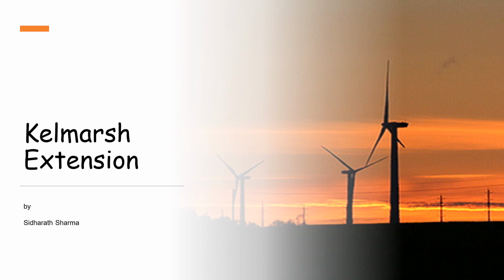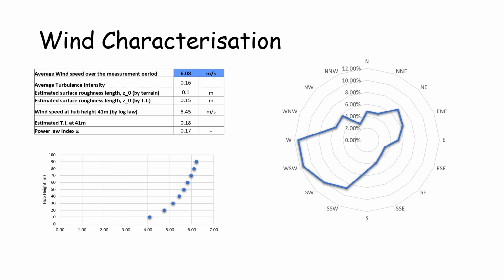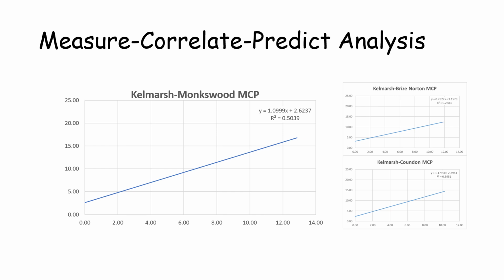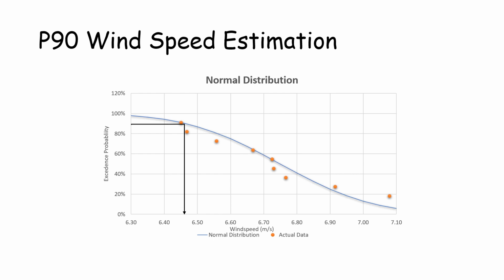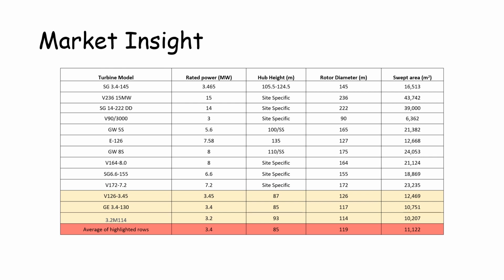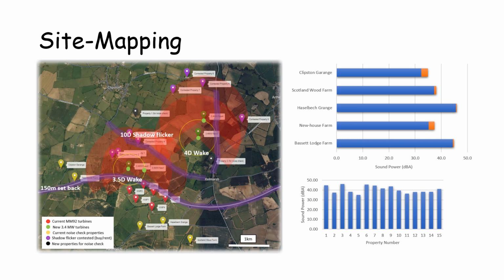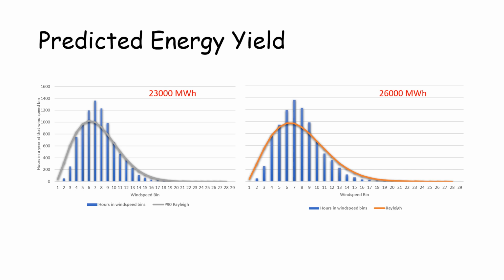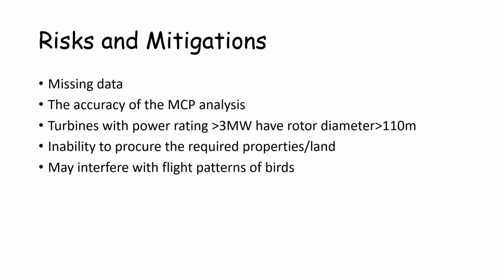Kelmarsh Wind Farm Extension